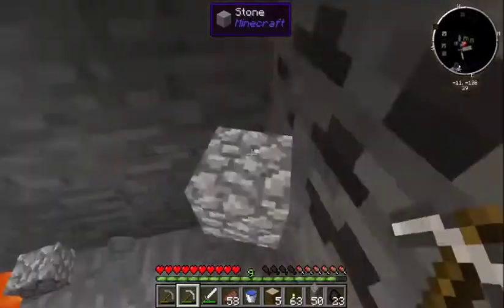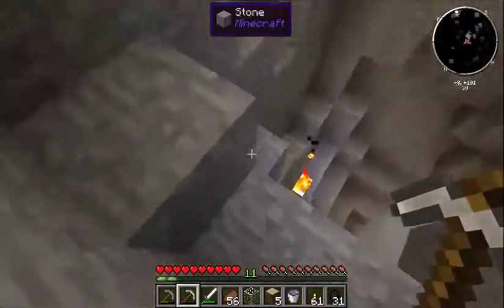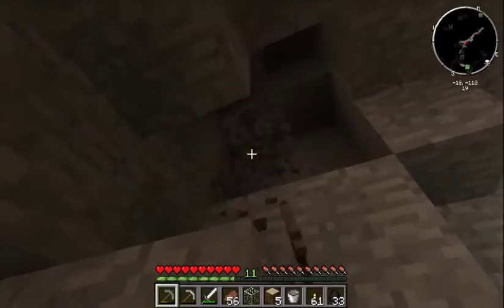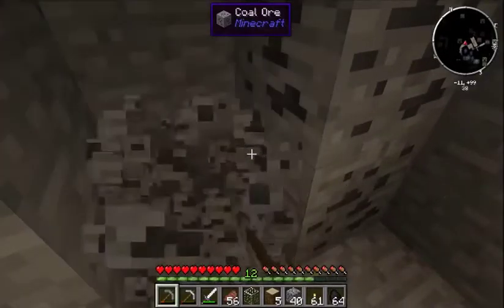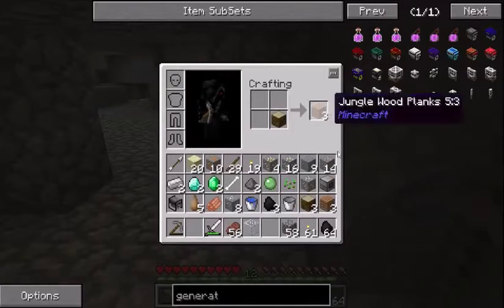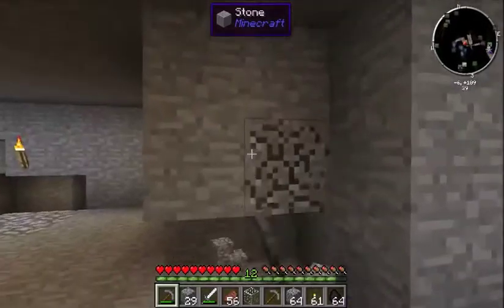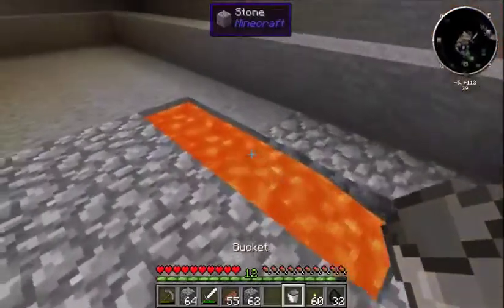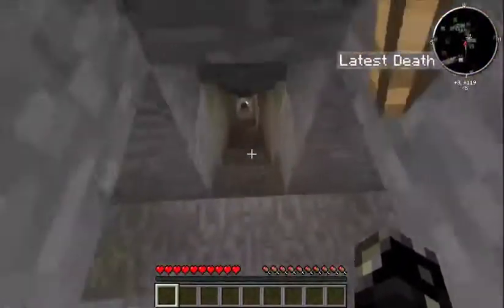nuke sergeants feed the beast adventures episode 10